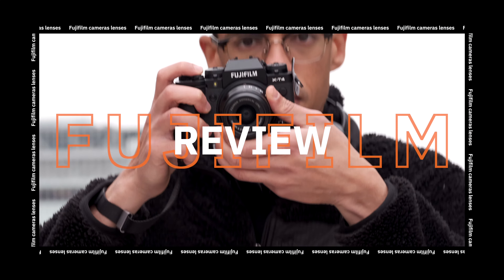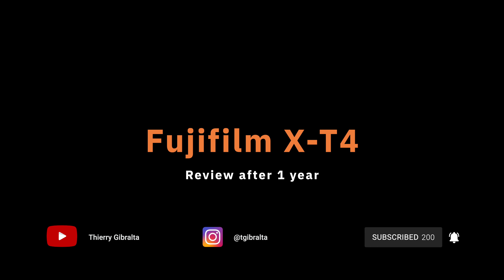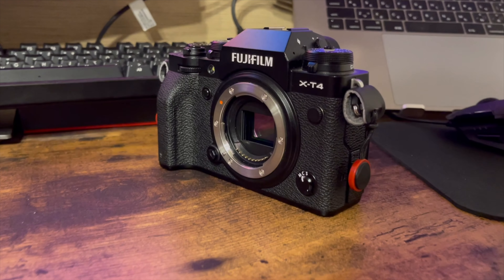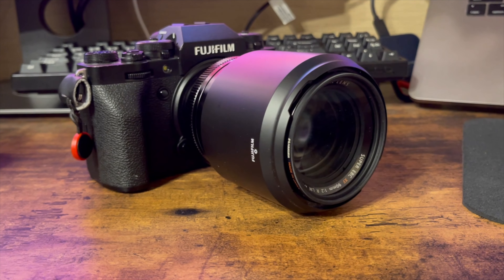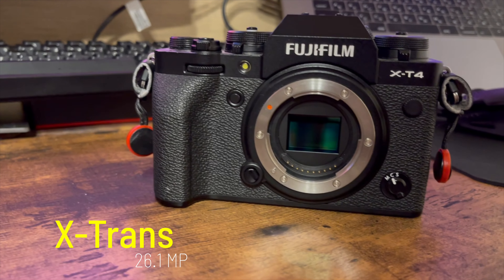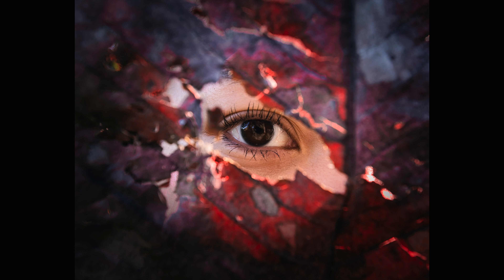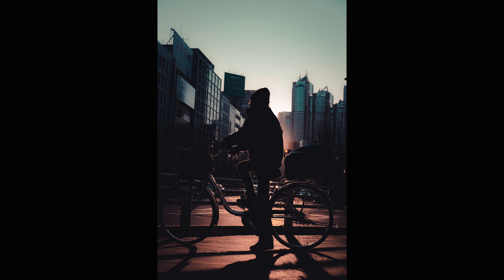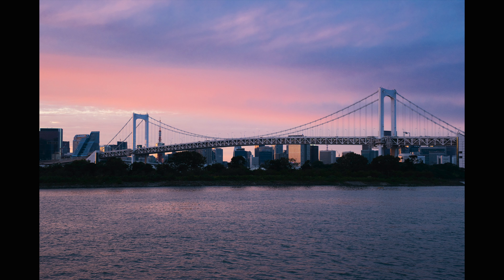Fujifilm XT4 in 2022 - Long term review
Capture One Presets
Fujifilm X-T4 - 1 year later - Long term review
After one year of heavy use, I bring you my review of the Fujifilm X-T4. Is the Fujifilm X-T4 a good camera? Should you buy it? Checkout the review to know more about it

Gear:
AMAZON US
Fujifilm XF90mmf2
DJI Mavic Mini
GoPro Max 360
Peak Design Bag
Everyday Sling 3L
DJI RSC2

AMAZON JAPAN
Fujifilm XT4
Fujifilm XF1024mmf4
Fujifilm XF16-55mmf2.8
Fujifilm XF70-300mm
Fujifilm XF33mmf1.4
Fujifilm XF18mmf1.4
Fujifilm XF90mmf2
DJI Mavic Mini
GoPro Max 360
Peak Design Bag
Everyday Sling 3L
DJI RSC2